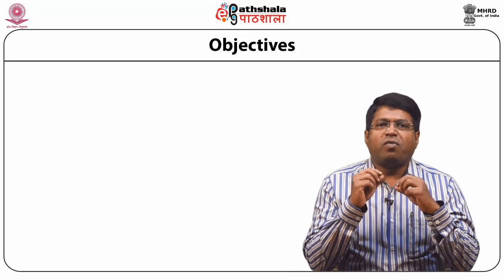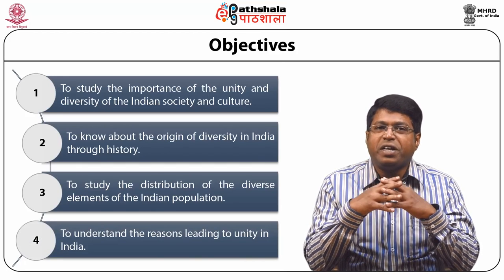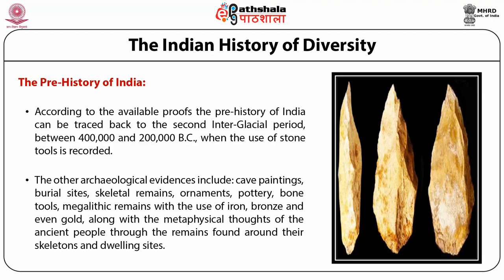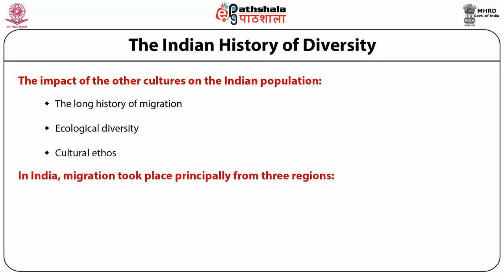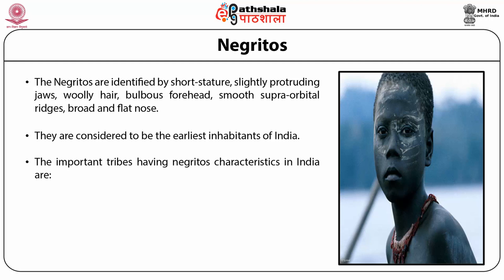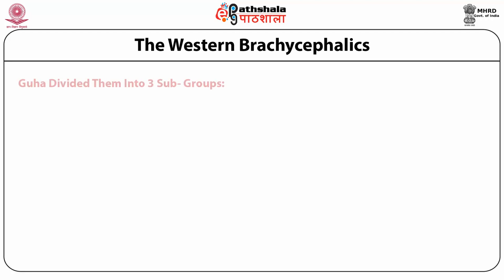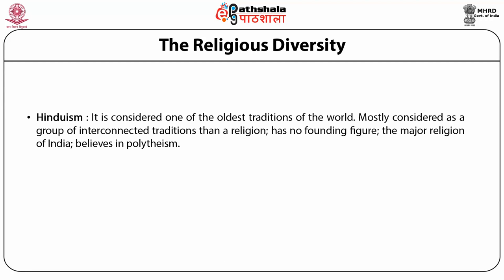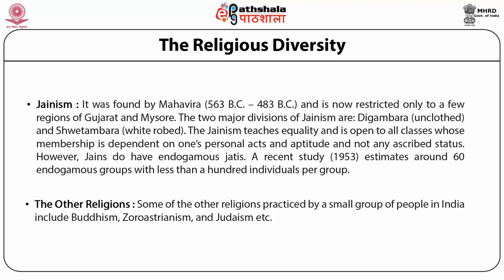Unity and diversity in Indian society and culture(ANT)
Subject:Anthropology
Paper:Indian Anthropology